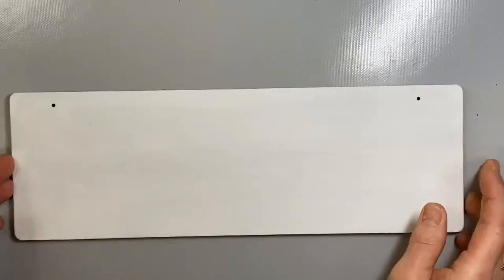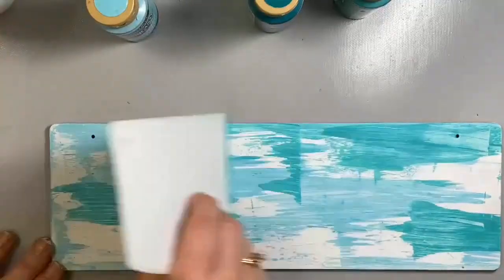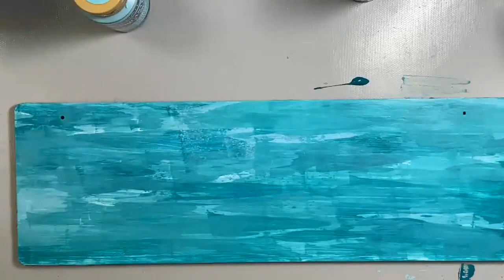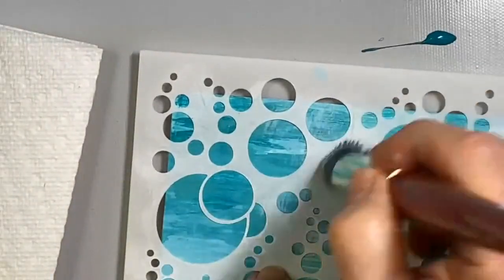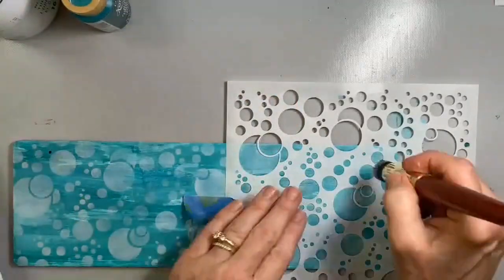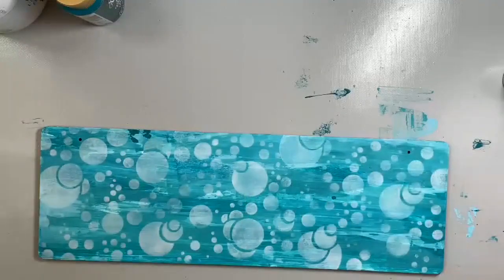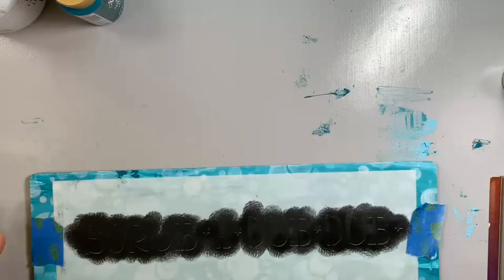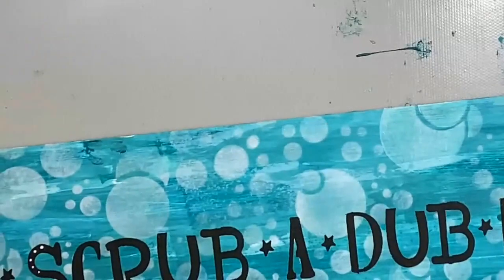Create with Chris Color Scraping and Paint with Chris Haughey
Learn how to create cool backgrounds with paint and the color scraping method.